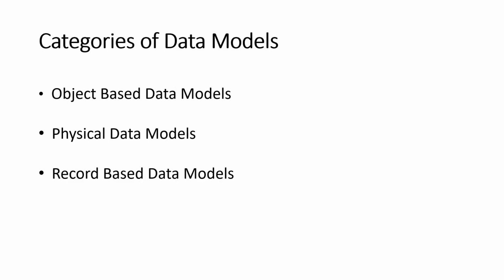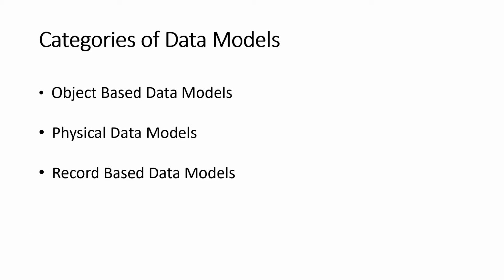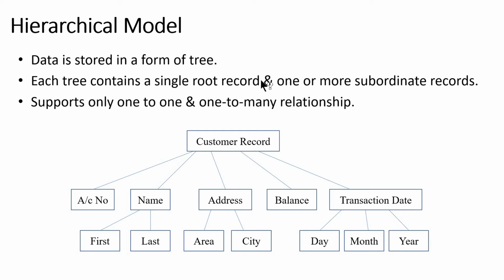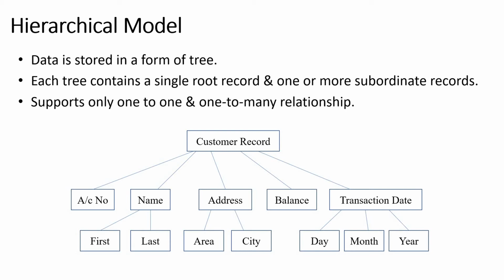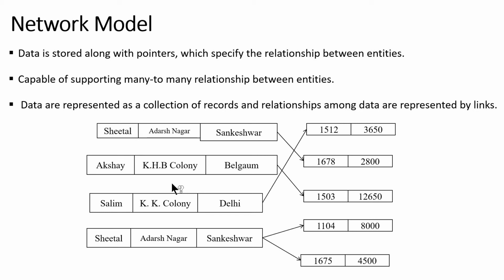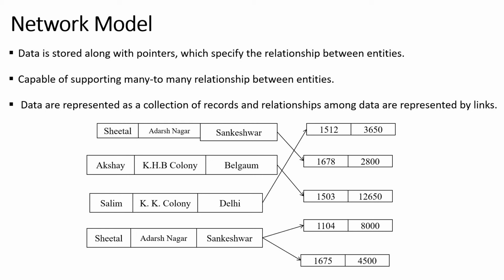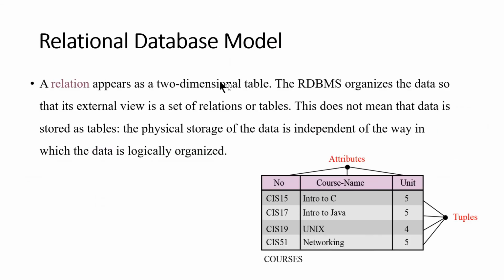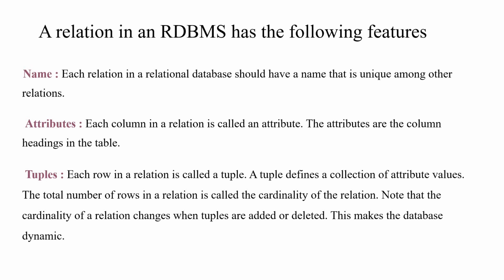Class 4 Module III Data Models B Com III Sem